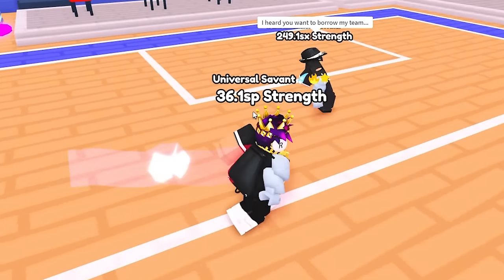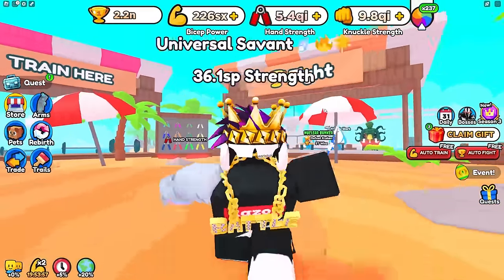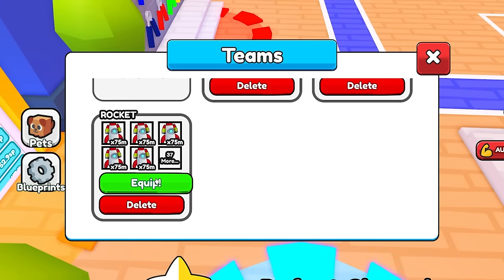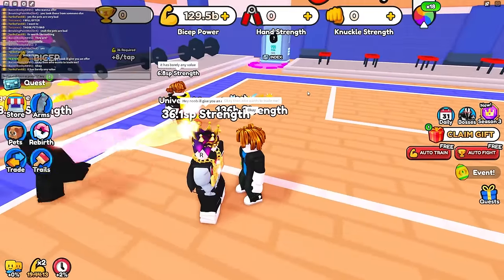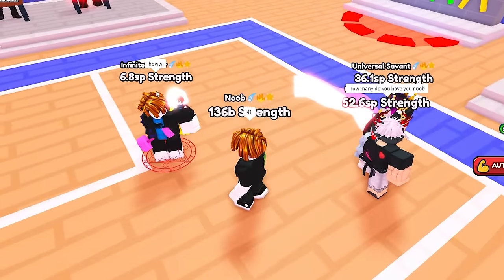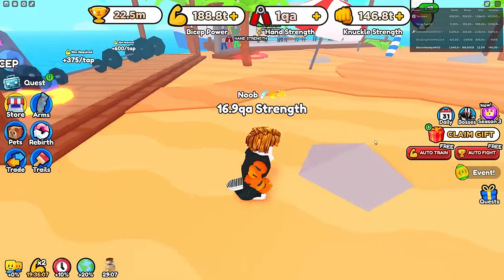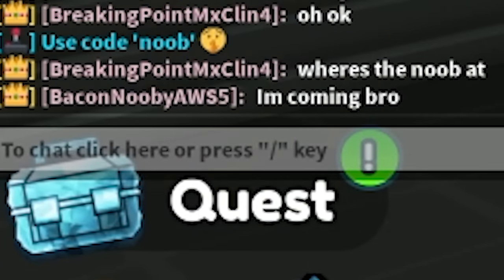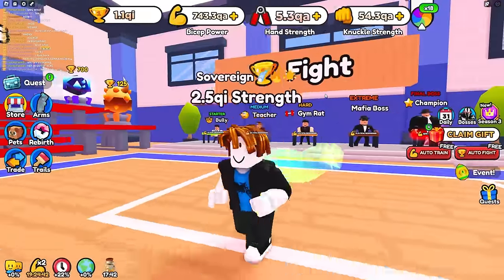I TRADE For SECRET ADMIN PET TEAM in Roblox Arm Wrestle Simulator..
Social Medias:
Roblox User ► UseCodeRAZORFISH
                       ► RazorFishPengi
You Can Send It Here:
RazorFishGaming